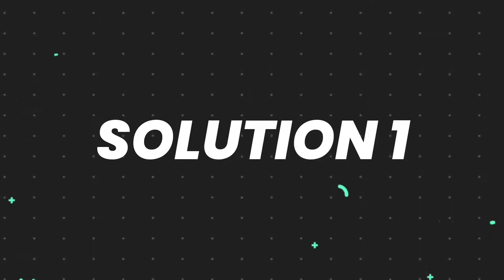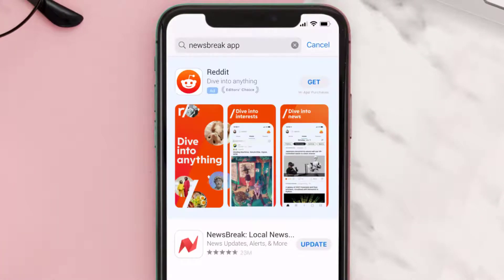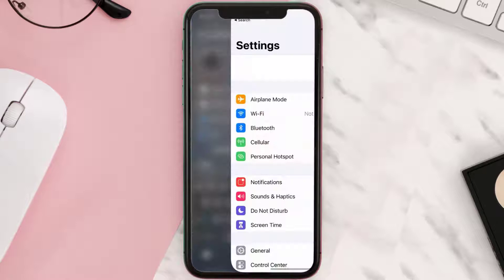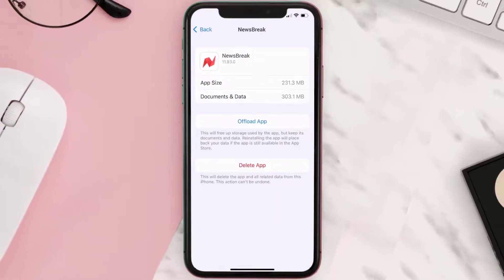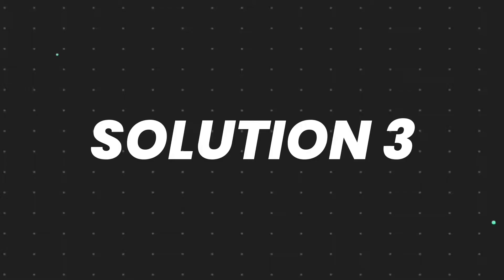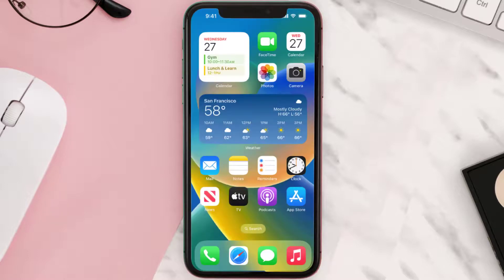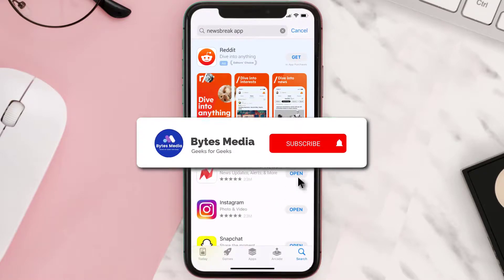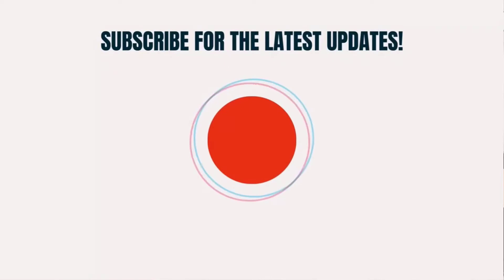NewsBreak App Not Working: How to Fix NewsBreak App Not Working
In this video, I'll show you How to Fix NewsBreak App Not Working. This is the easiest and fastest way to Fix NewsBreak App Not Working. Make sure you watch until the end of this video to find out How to Fix NewsBreak App Not Working on ios. These methods work on iOS 11 as well as iOS 12, iOS 13, iOS 14, iOS 15 and iOS 16. Hope you enjoy!

Video Parts:
00:00 Intro: How to Fix NewsBreak App Not Working
00:07 1.Solution: Update NewsBreak App
00:27 2.Solution: Clear NewsBreak App cache files
00:57 3.Solution: Delete and Reinstall NewsBreak App
01:19 Outro: Ending